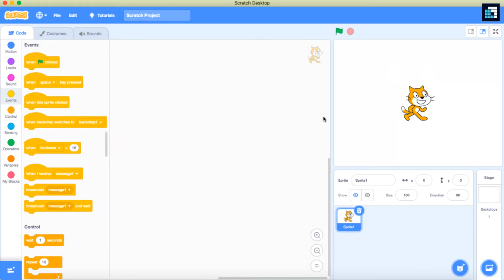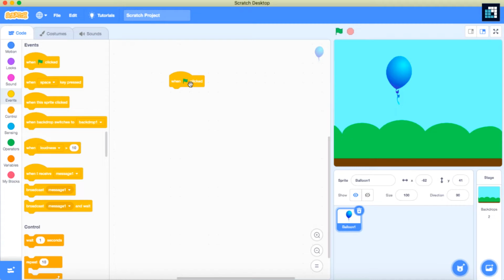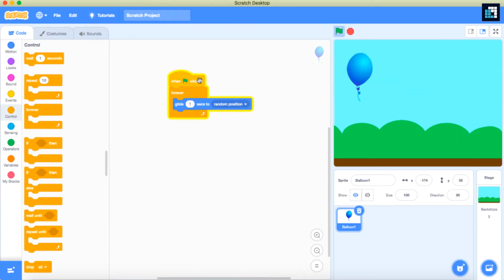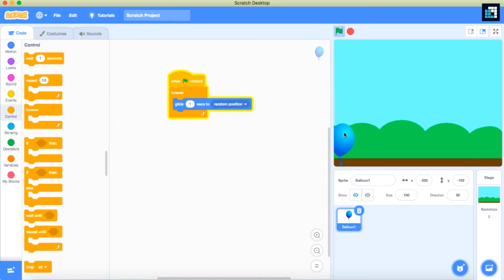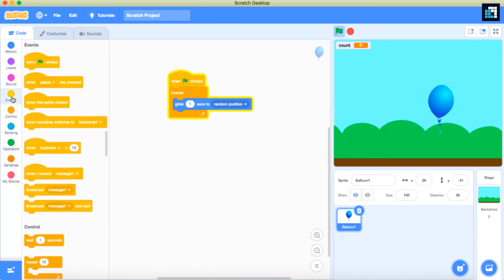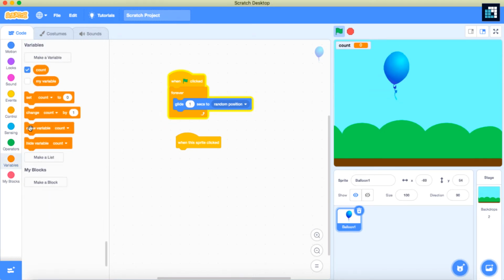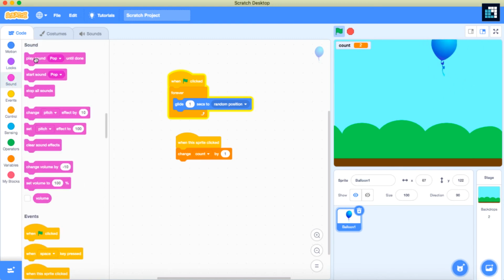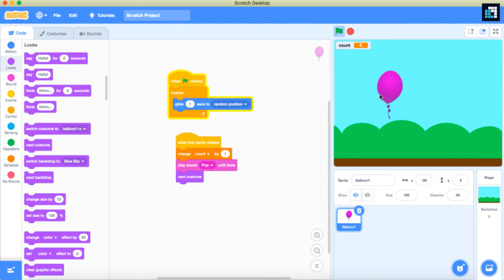27 click game